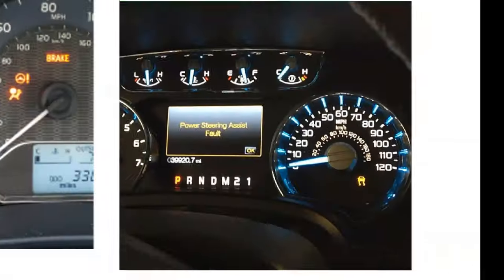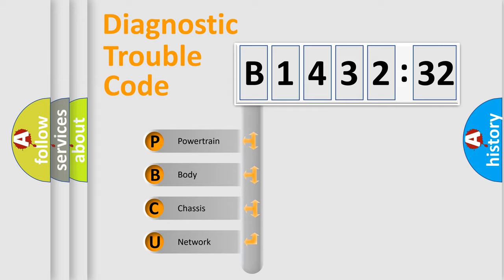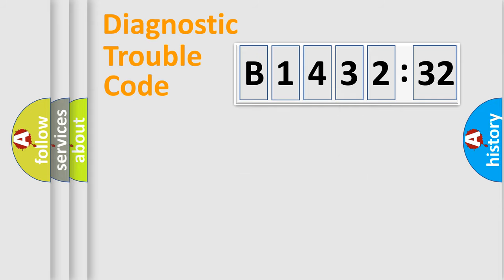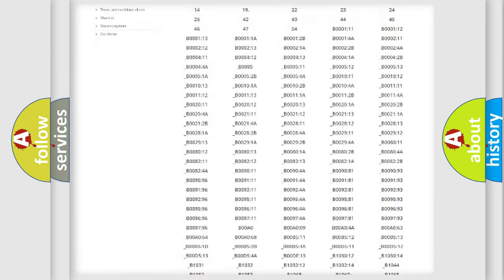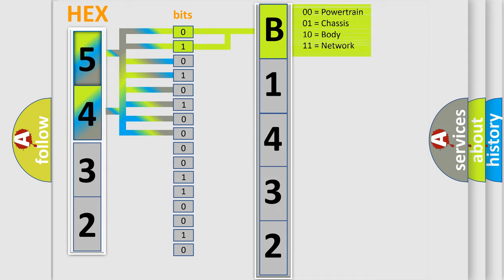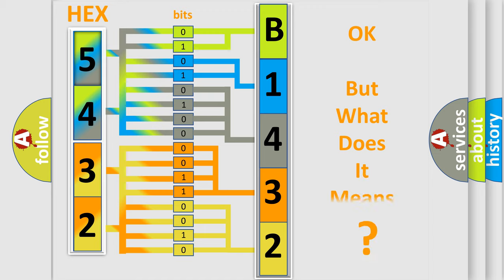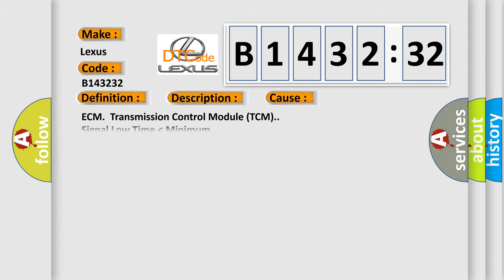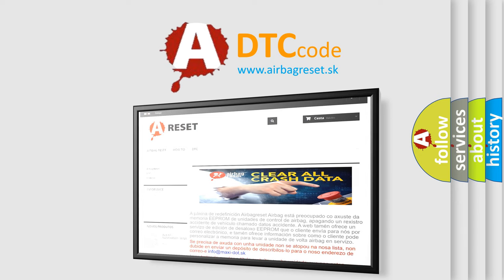DTC Lexus B1432-32 Short Explanation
Contents:
0:21 Basic DTC analysis according to OBD2 protocol standard.
1:48 Insight into programming
2:58 A diagnostically understandable description of the Diagnostic Trouble Code
3:05 Basic error definition

Make:
Lexus
Code:
B1432 32
Definition:
ECMorTCM Incompatible
Description:
CAN bus,ActiveECU communication,ActiveECU data update,Active
Cause:
ECM.Transmission Control Module (TCM).